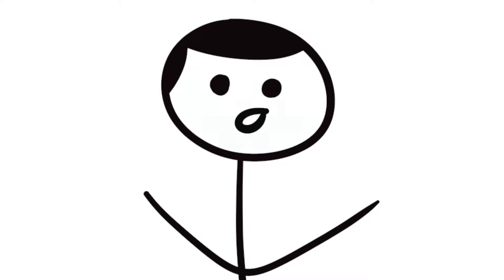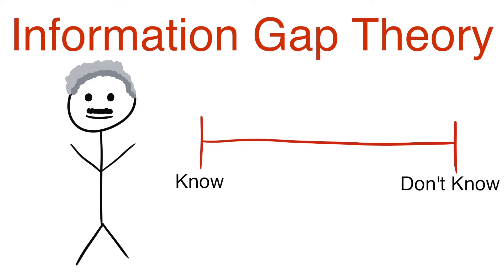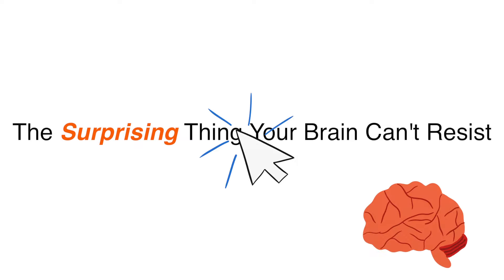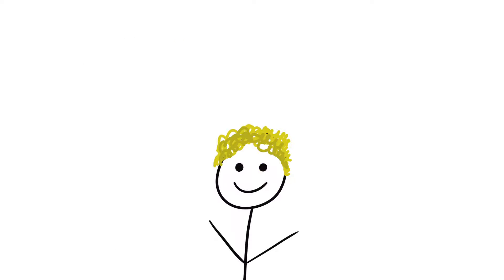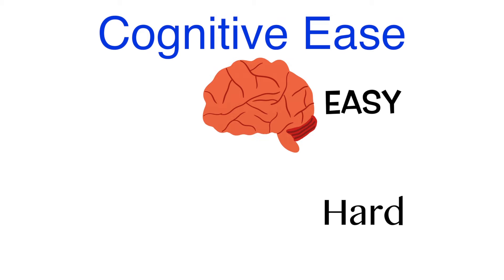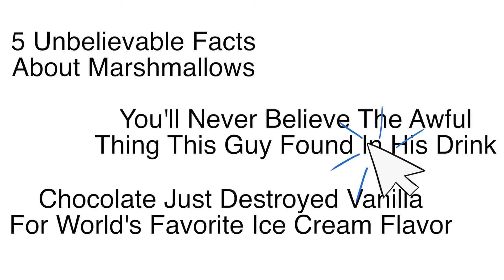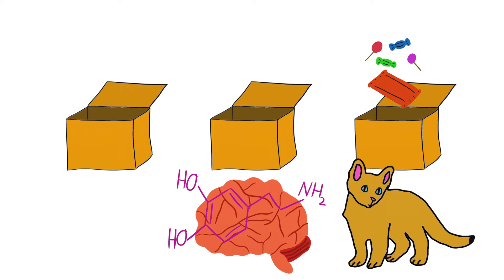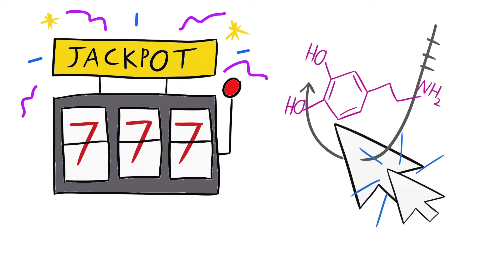The Surprising Thing Your Brain Can't Resist | Psychology of Clickbait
What exactly makes us want to click on clickbait? In this video, we take a look at the cognitive tricks the media uses to entice us to click on their links.